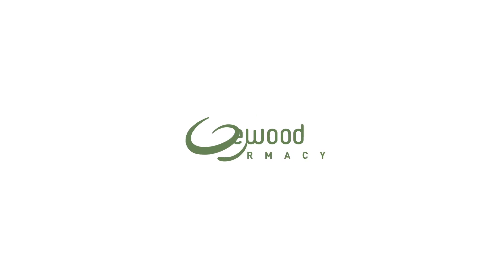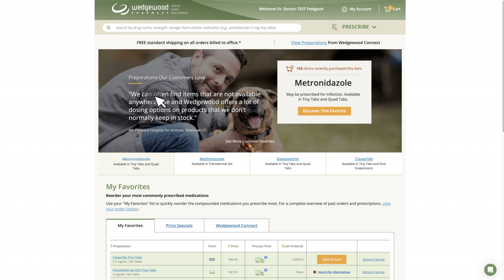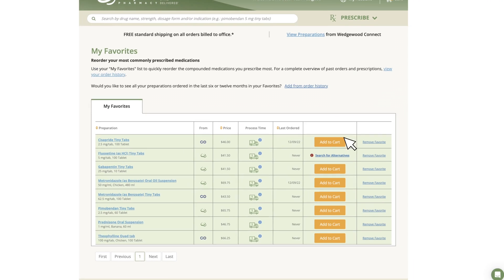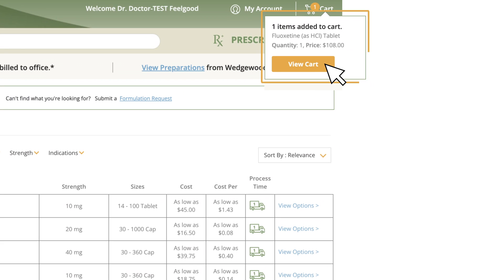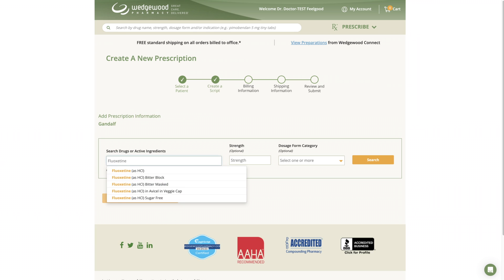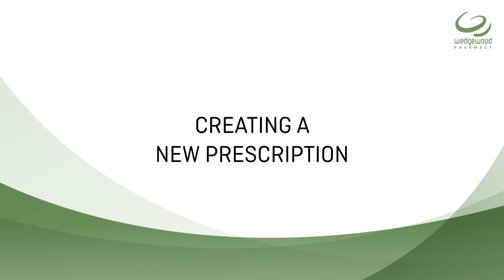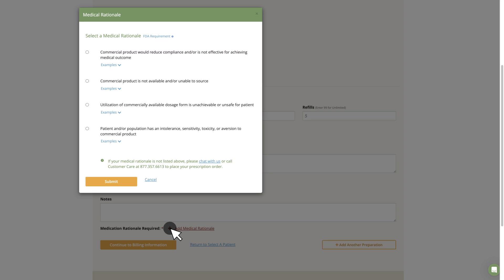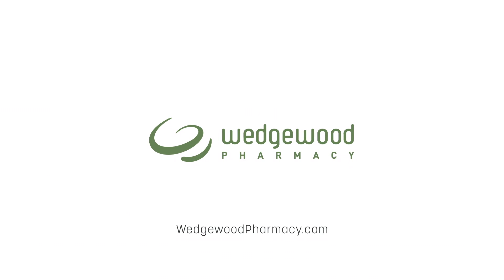Wedgewood Pharmacy Digital Ordering Demo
Ordering and prescribing compounded medications has never been easier for busy veterinary clinics. Learn how to use our digital ordering tool in this short video walk-through.